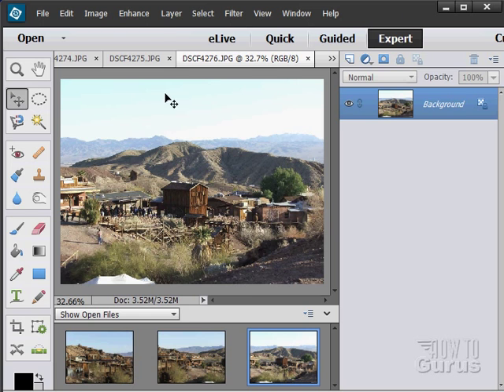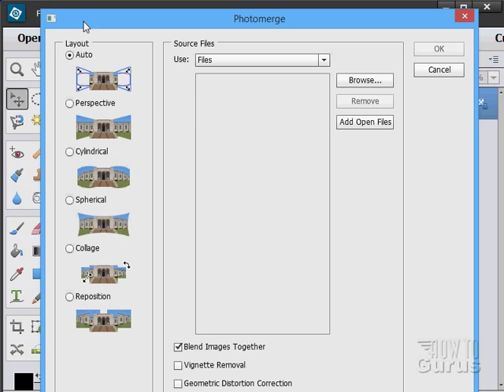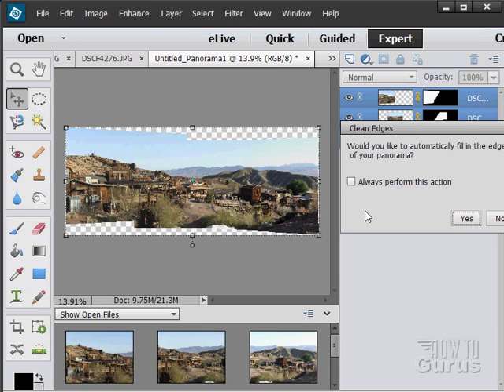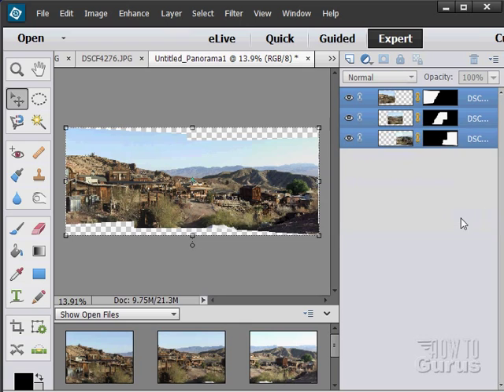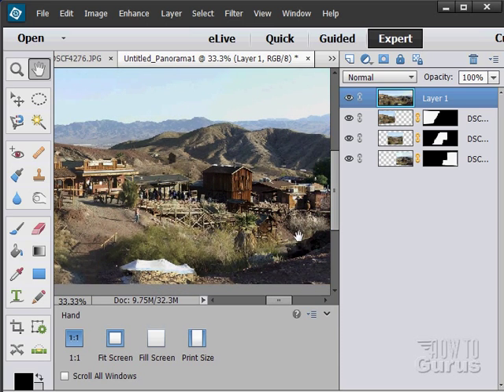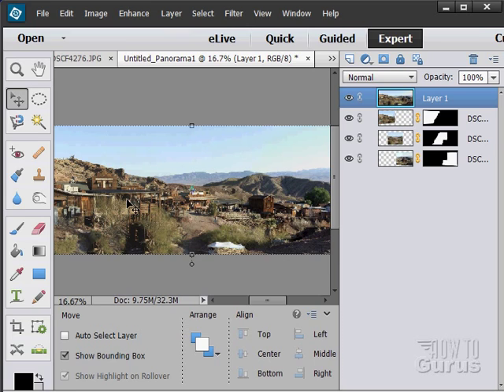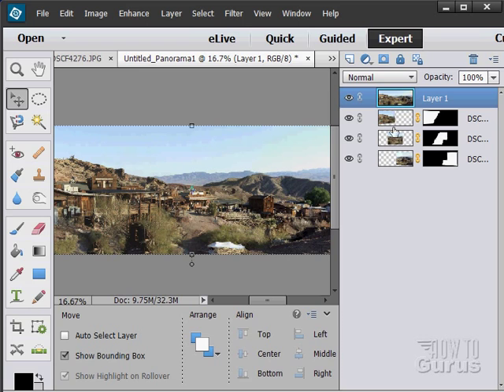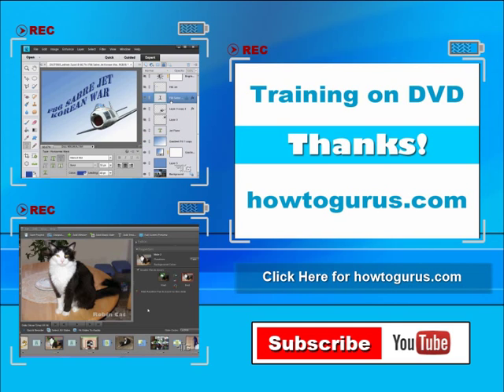How to Make a Photomerge Panorama in Adobe Photoshop Elements 2019 2018 15 14 13 12 11 Tutorial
Photoshop Elements Photomerge Panorama. In this tutorial I show you how to create a Photo Panorama using the Panorama Photomerge Tool.

This video was recorded in Adobe Photoshop Elements 13 and the instructions will work for PSE 11 through PSE 14.